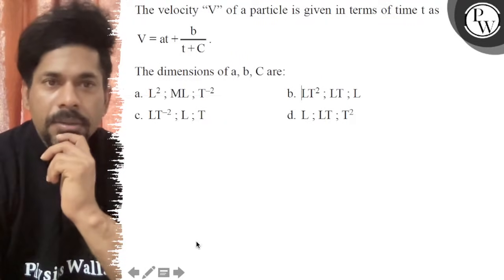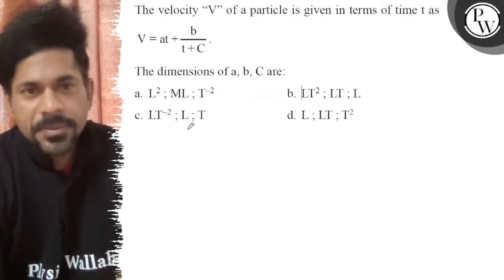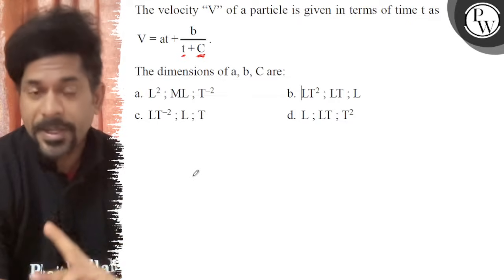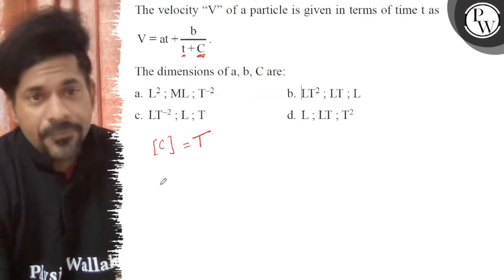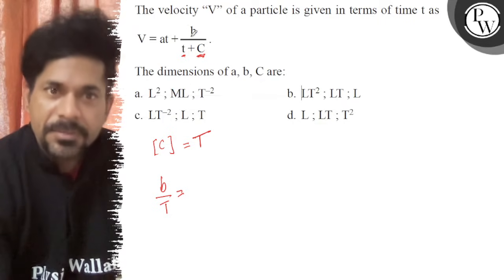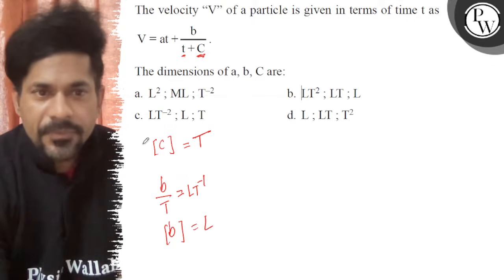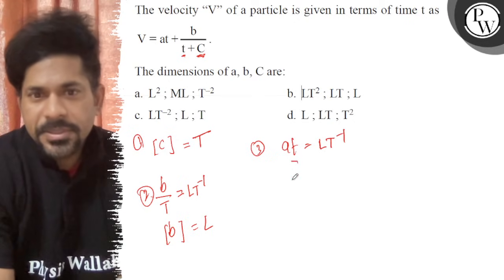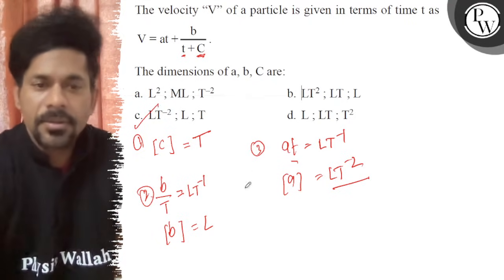The velocity "V" of a particle is given in terms of time t as V=at+b/t+C. The dimensions of a, b,...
The velocity "V" of a particle is given in terms of time t as
V=at+b/t+C.
The dimensions of a, b, C are:
a. L^2 ; ML ; T^-2
b. LT^2 ; LT ; L
c. LT^-2 ; L ; T
d. L; LT ; T^2